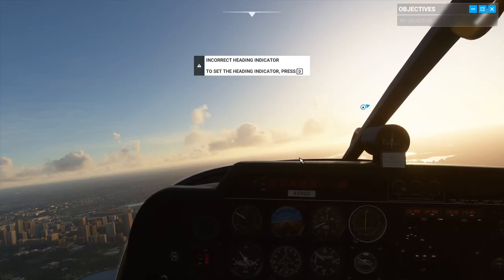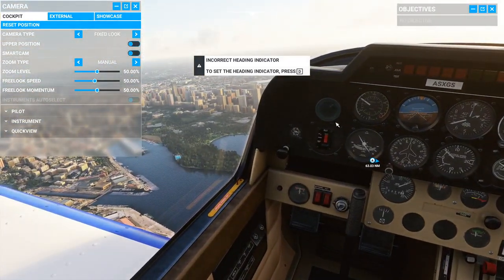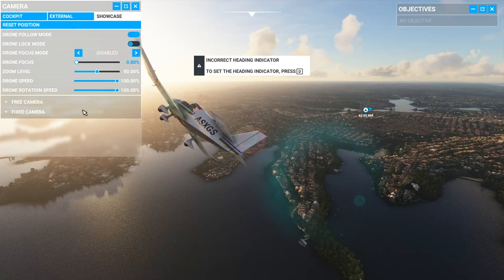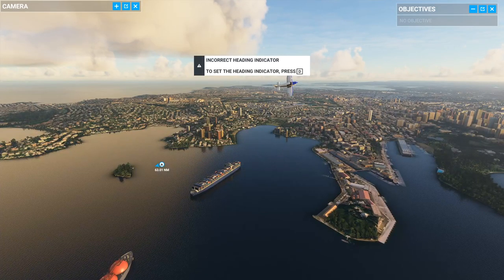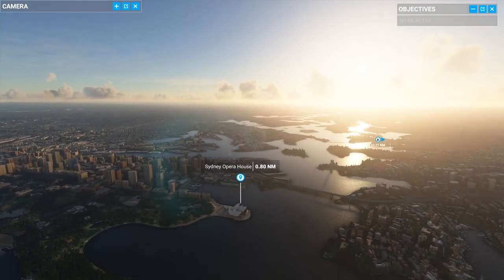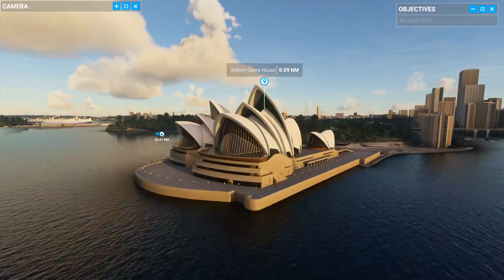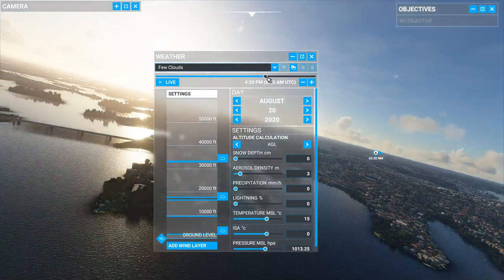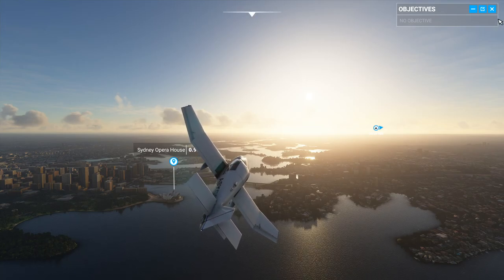HOW TO USE DRONE CONTROLS // SHOWCASE CAMERA IN MICROSOFT FLIGHT SIMULATOR 2020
This is used to take really nice screenshots and explore the world.